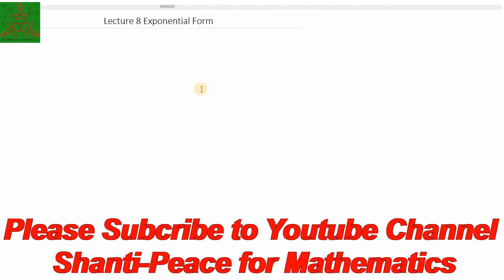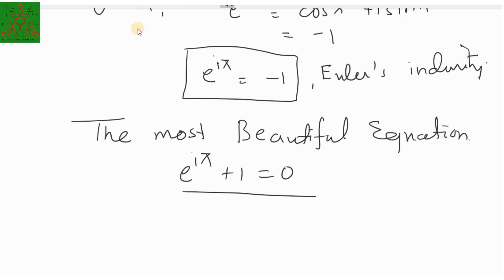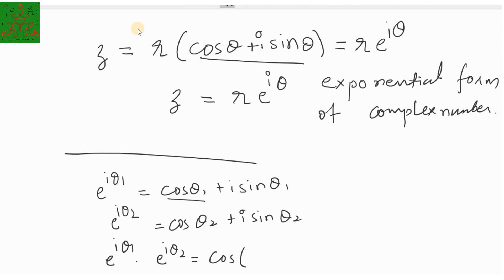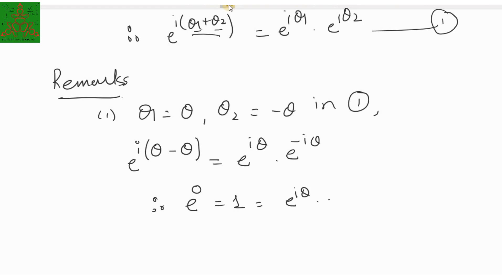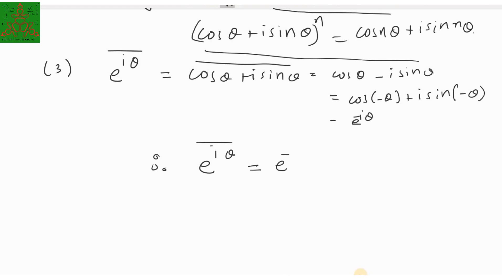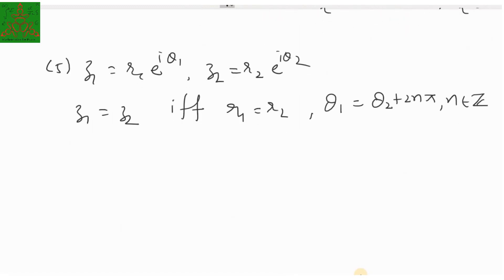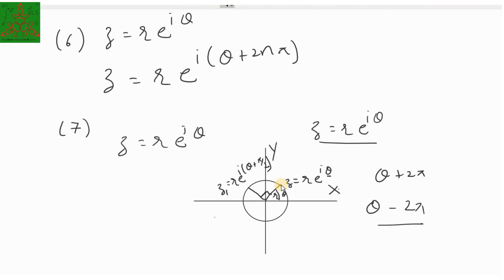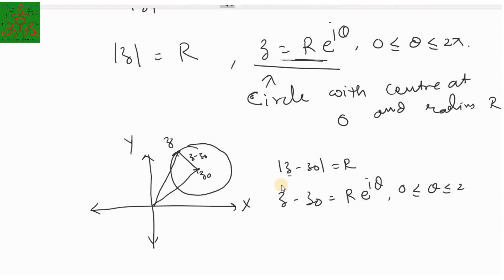Complex Variable | Exponential form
Prerequisite for this video is
So please watch above video first and then watch this

Lecture note for this video please visit

Video explain exponential form of complex numbers. Established some results for the same.